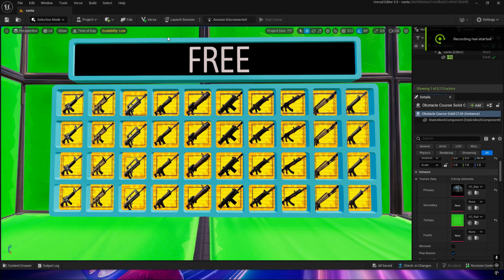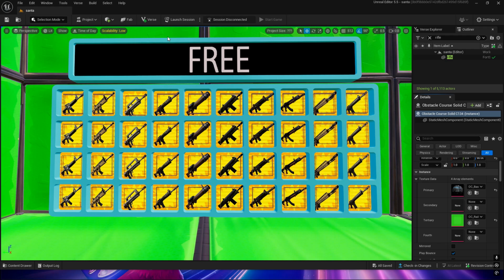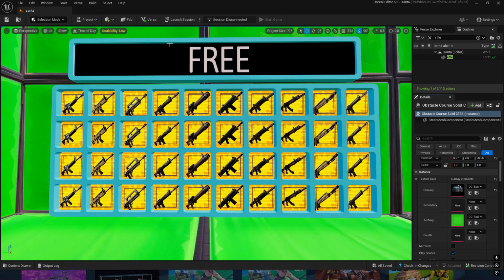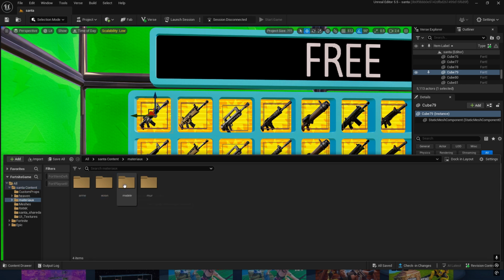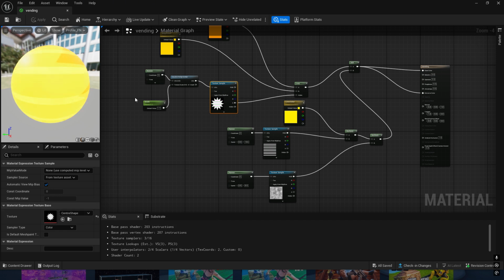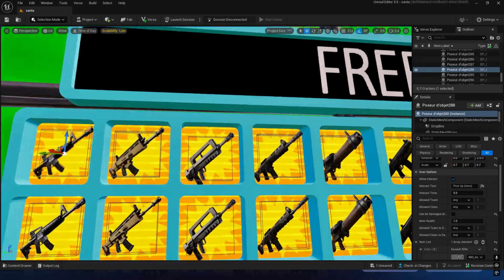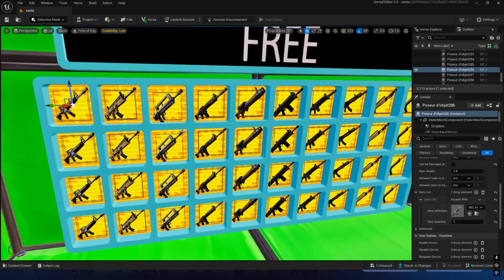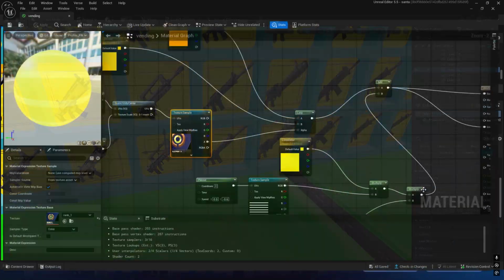Free Custom Vending Machine Setup Tutorial (UEFN)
『 In This Video I Show You How You Can Square Vending Machines

Video Editor: ‪@Code_PHANTOMYT‬ (Myself)

Thumbnail Creator:  ‪@Code_PHANTOMYT‬ (Myself)

0:00 - Intro
0:15  - Method
4:47 - Outro

lov u ♡ 』